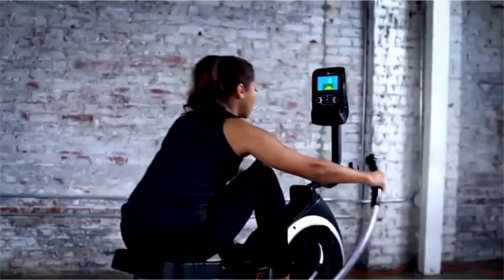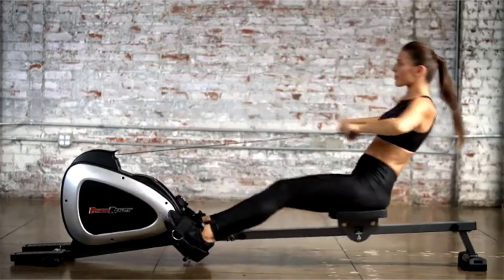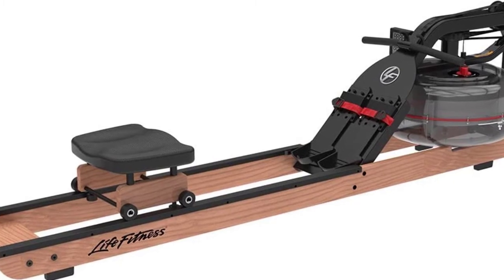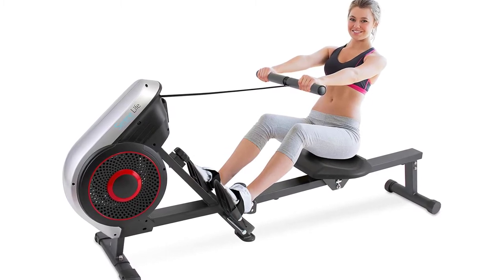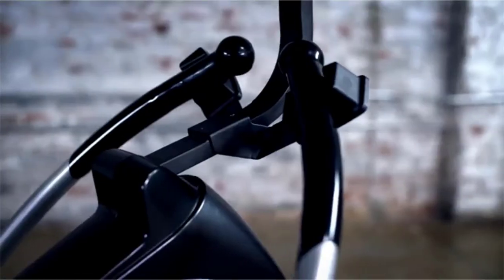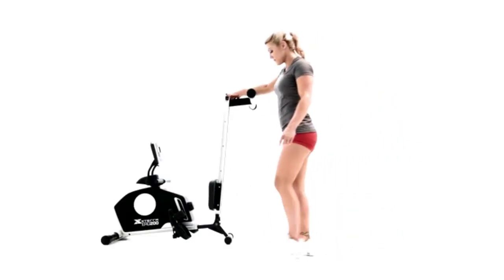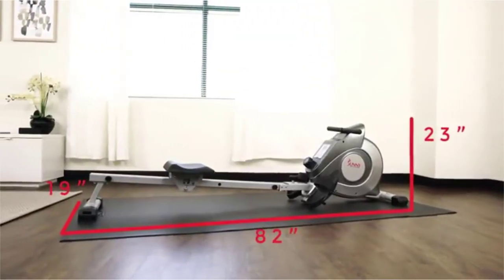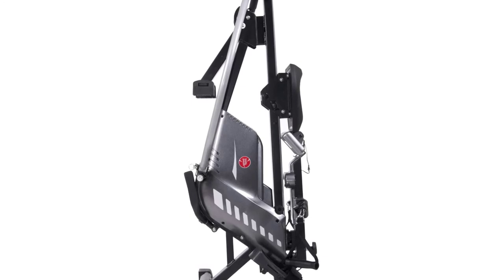Top 10 Best Rowing Machine 2021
Links To All The Rowing Machine in The Description Click [ " Show More" ]
00:00 - Introduction
00:21 - FITNESS REALITY 1000 PLUS Bluetooth Magnetic Rower Rowing Machine with Extended Optional Full Body Exercises and Free App
1:39 - Sunny Health & Fitness Obsidian Surge 500 Water Rowing Machine
4:29 - Life Fitness Row HX Trainer
5:26 - NordicTrack RW Rower
6:35 - SereneLife Rowing Machine – Air and Magnetic Rowing Machine – Rowing Exercise Machine for Gym or Home Use – Measures Time, Distance, Stride, Calories Burned – Rowing Machine Cardio Workout for Fitness
7:59 - Fitness Reality 4000MR Magnetic Rower Rowing Machine with 15 Workout Programs
9:55 - XTERRA Fitness ERG200 Folding Magnetic Resistance Rower
11:38 - Marcy Foldable 8-Level Magnetic Resistance Rowing Machine with Transport Wheels
13:11 - Sunny Health & Fitness Magnetic Rowing Machine Rower w/ LCD Monitor
14:31 - Body Power 3-in-1 Conversion Rowing Machine with Strength Resistance Cable Training, Rower Exercise Equipment for Home Gym